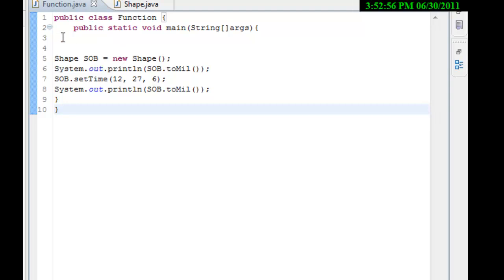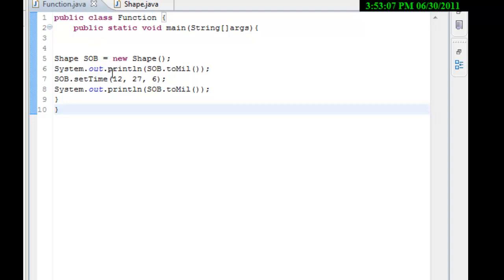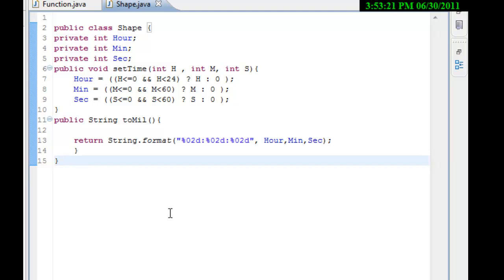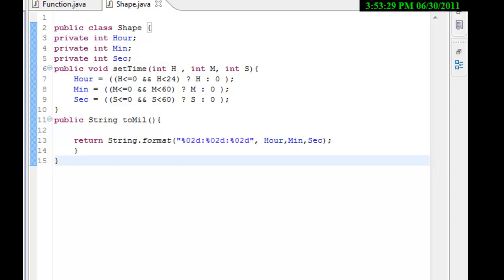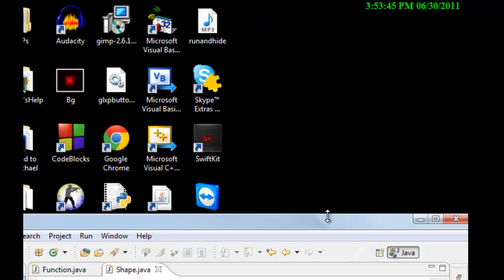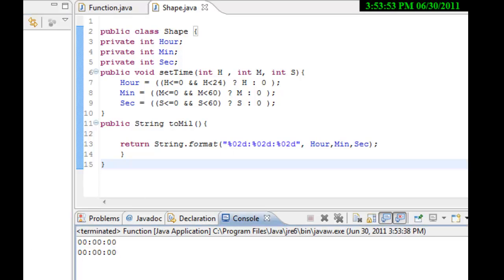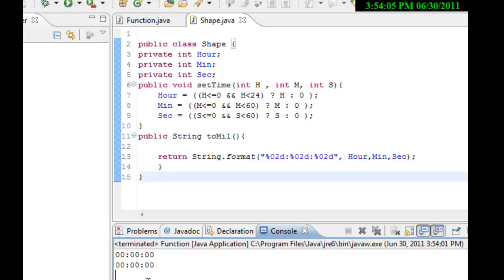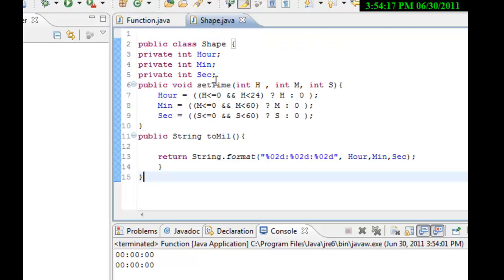It Dont Work????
Just  A Video Replay to Bucky Java tutorial 36 why wont it work???